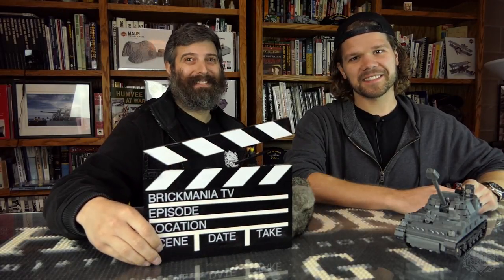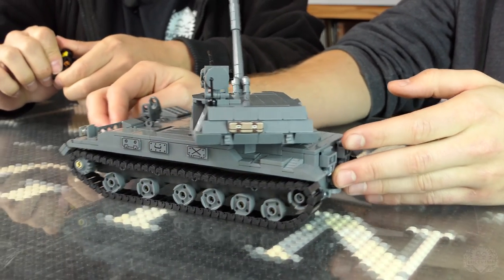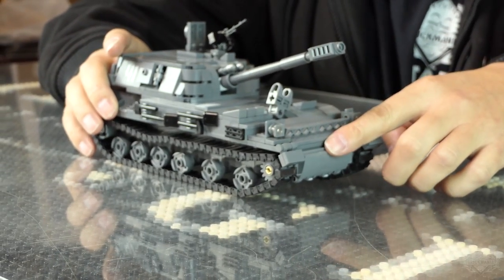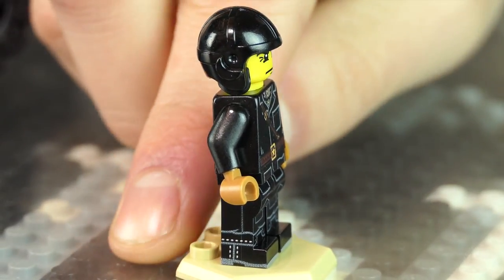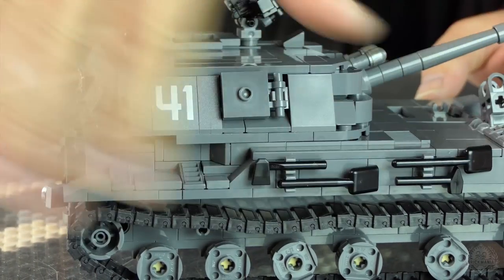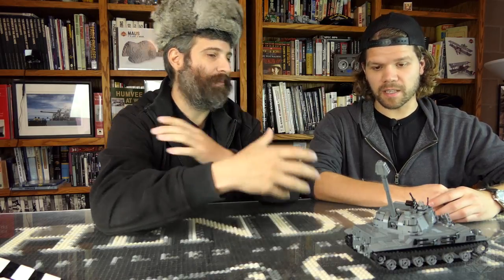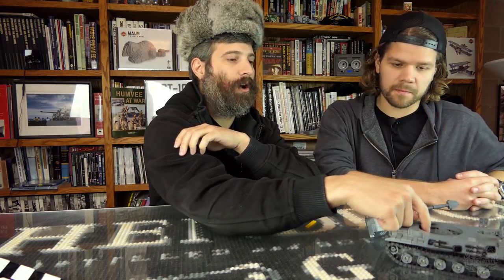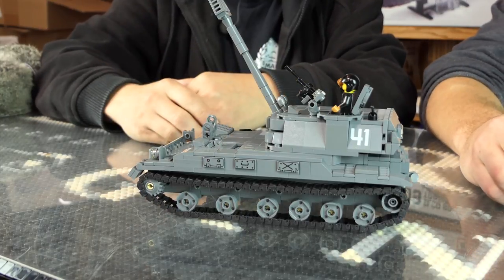2S3 Akatsiya - Custom Military Lego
We've got Yitzy & Lando discussing next week's big new release - the 2S3 Akatsiya - 152mm Self-propelled Gun.

Official kit release date is Monday October 23, 2017.